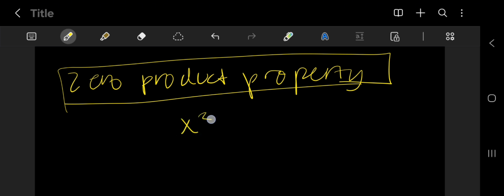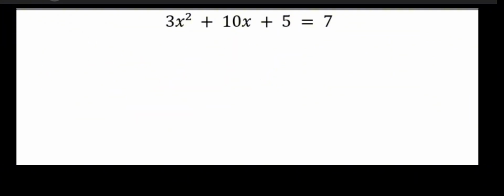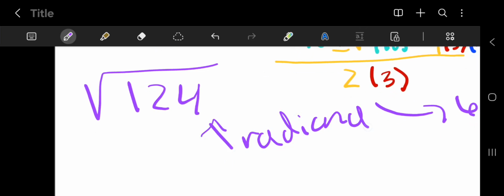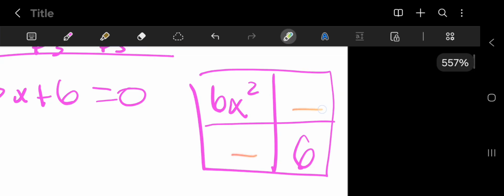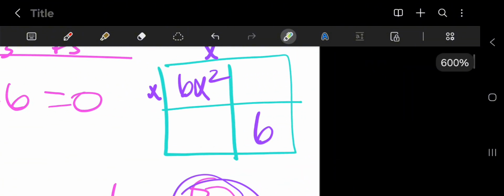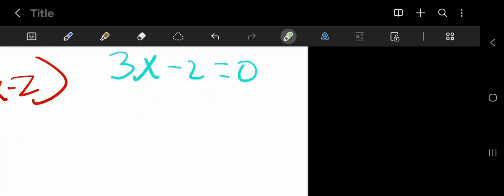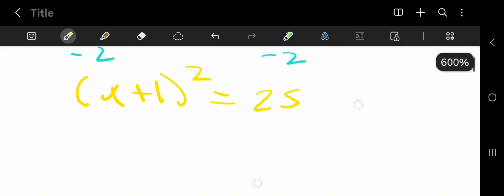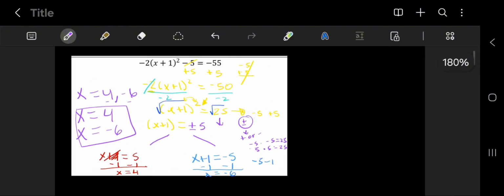IM2 U2S3 PTSA Review Part 1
This is a review video of the IM2 U2S3 PTSA!!
A question from each section is reviewed an explained.